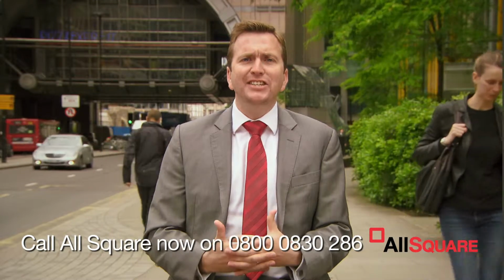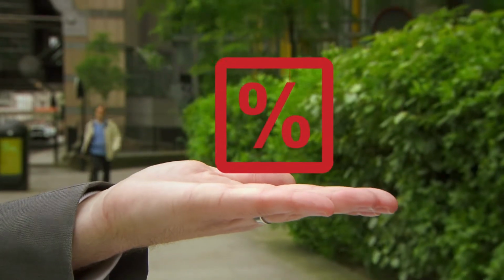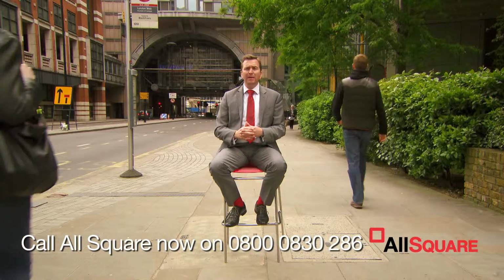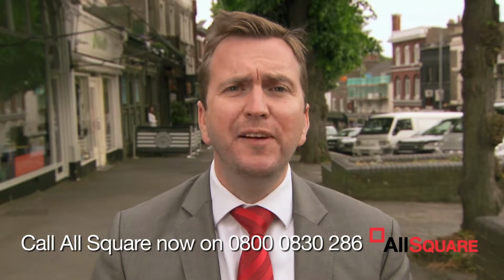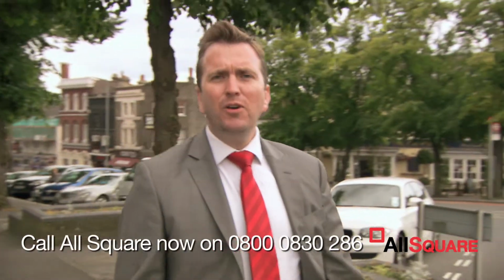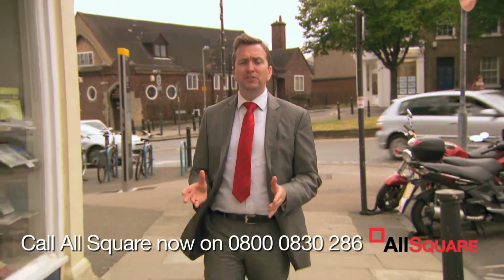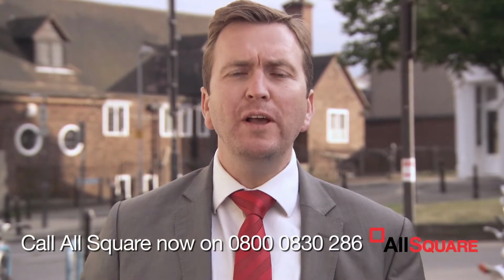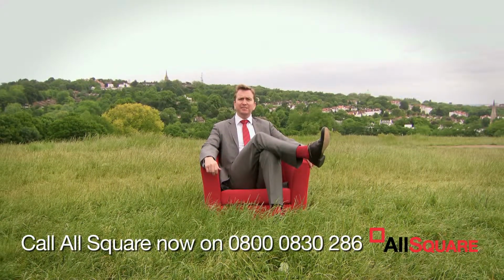All Square - Swaps & Interest Rate Hedging Products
An overview of Interest Rate Hedging Products, what they are, how they were mis-sold to businesses and how to make a claim through All Square.